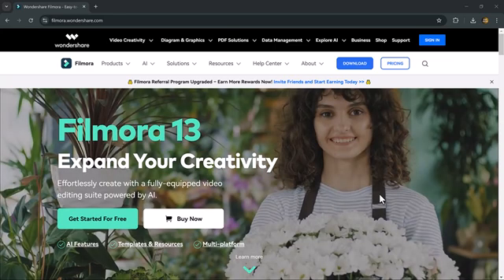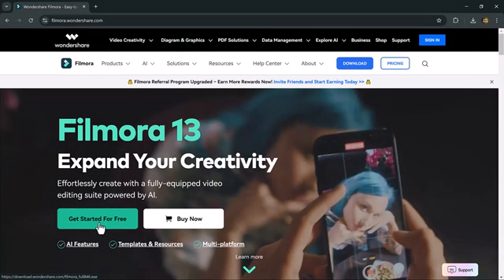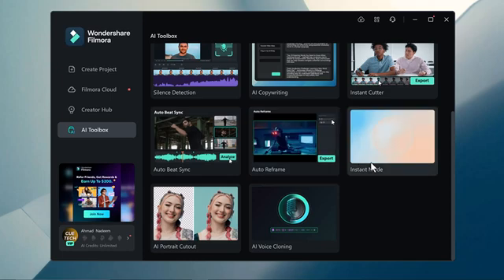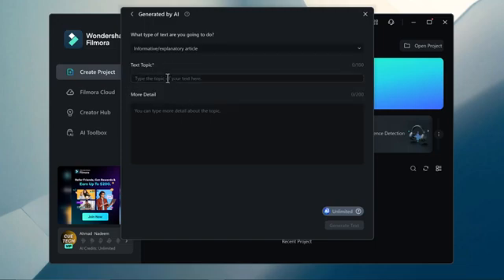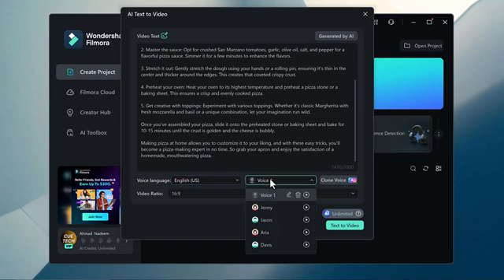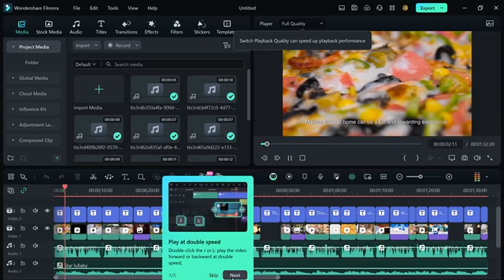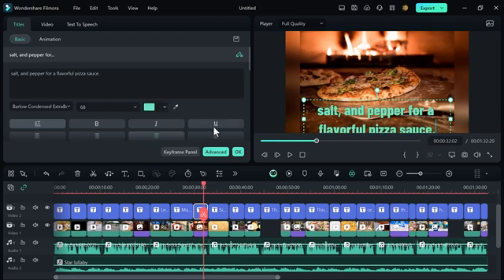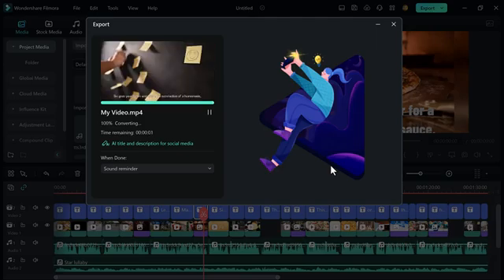New AI Text To Video Feature - FILMORA 13